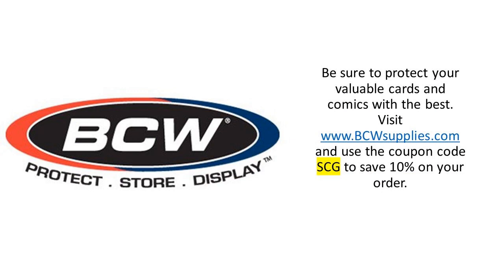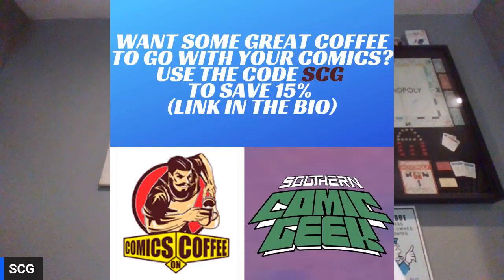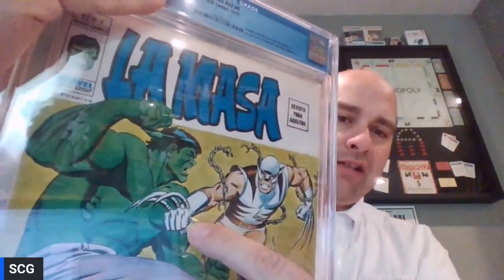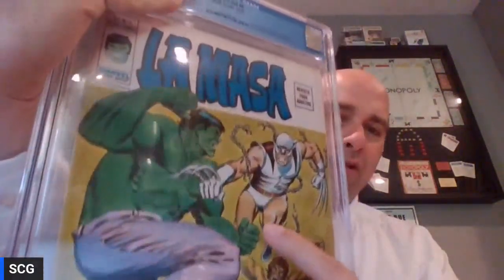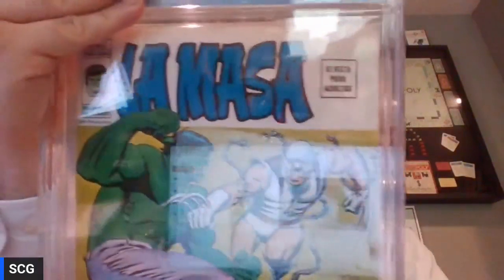CGC UNBOXING OF MAJOR COMIC BOOK KEY!!!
Be sure to protect those cards and comics with the best.

Getting frustrated looking for those hard to find to comic books to fill your runs? Look no further! Visit MyComicShop.com and start an account today